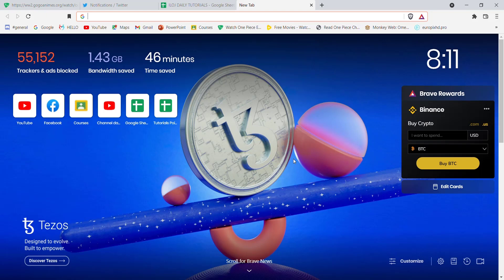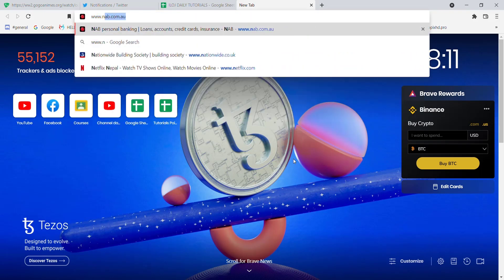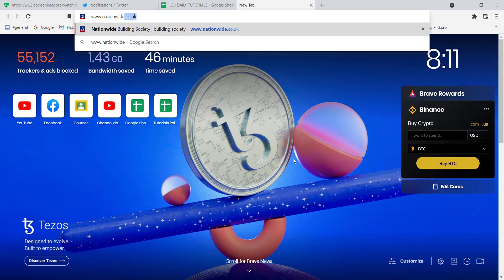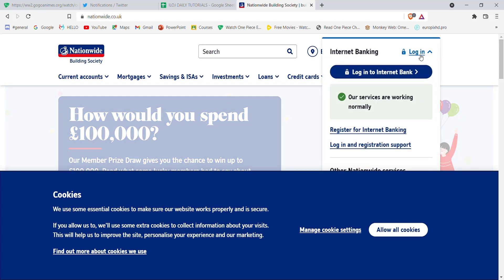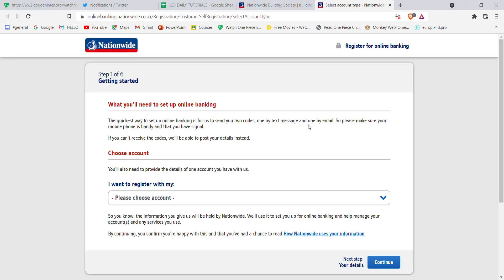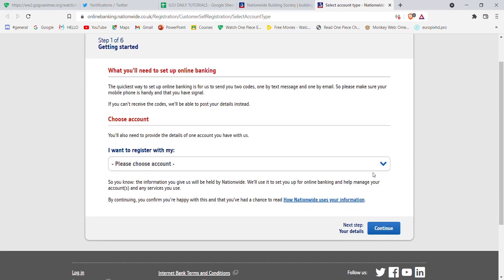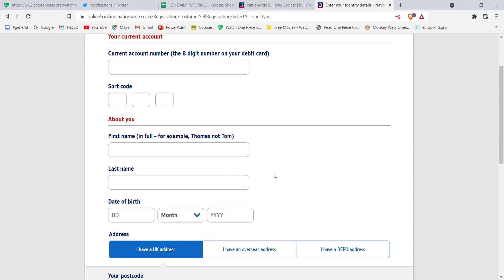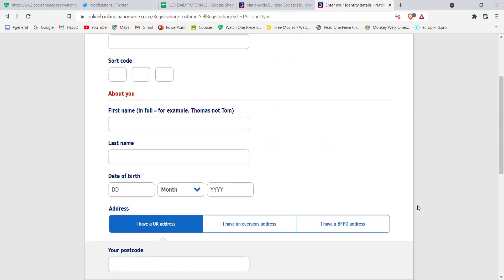Register to Nationwide Building Society Online Banking | Sign Up Nationwide Building Society Online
In this video I will guide you in quick easy steps to register into the nationwide building society

Steps:
1. Make sure that you are connected to the internet.
2. Open up a web broswer and type in "
3. CLick on the register for internet banking option.
4. FIll in the rquried crednetials and click on continue.